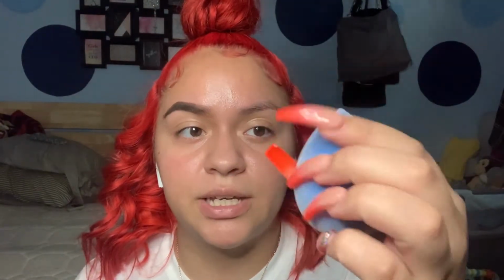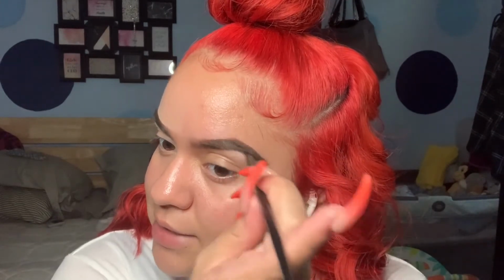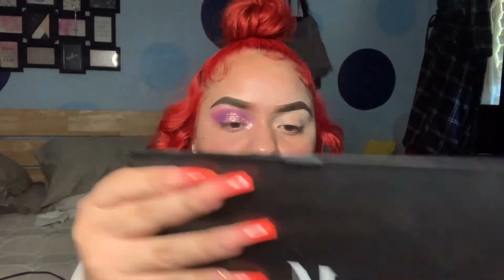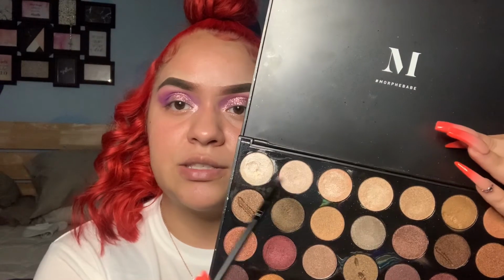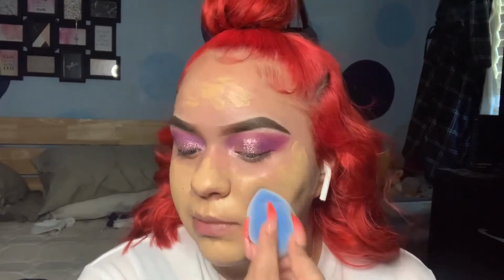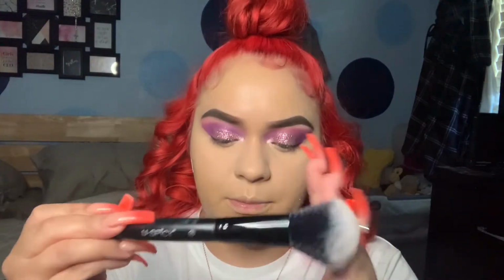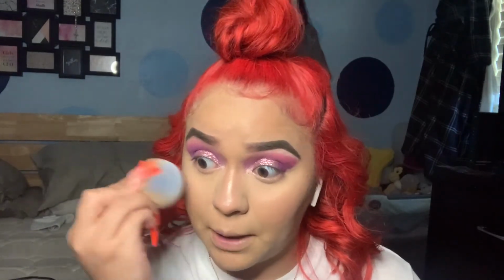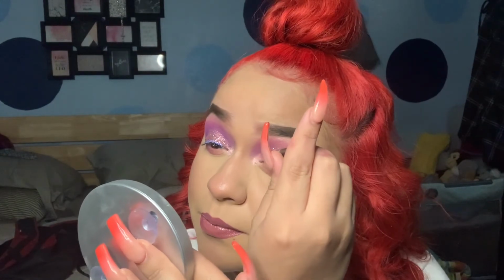*New Look?* Testing Out Amazon Products!